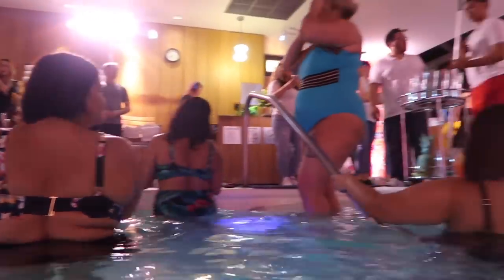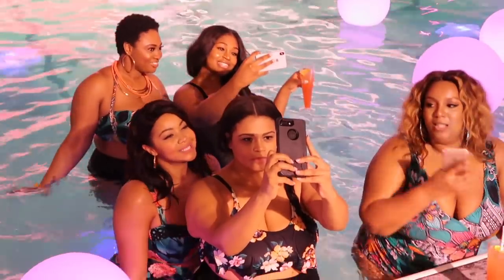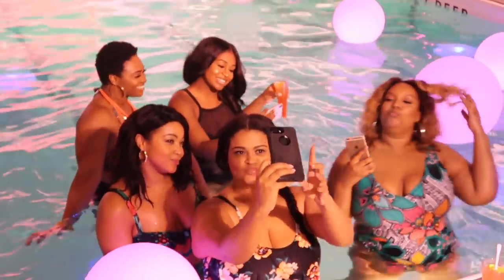JCPenney Boutique Plus Swim: Bikinis + Swimsuits First Look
I take you behind the scenes of JCPenney's Boutique Plus Swim Launch and give you a sneak of all their new bikini swimsuit goodness. See how the suits look on a whole bunch of different bodies thanks to all the awesome BoutiqueBabes that were there! Also, lots and lots of dancing.